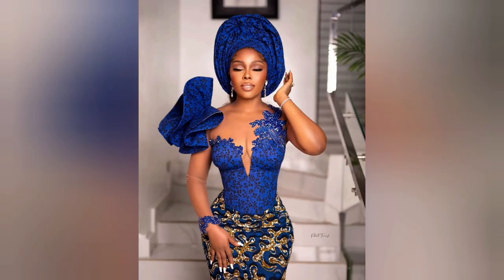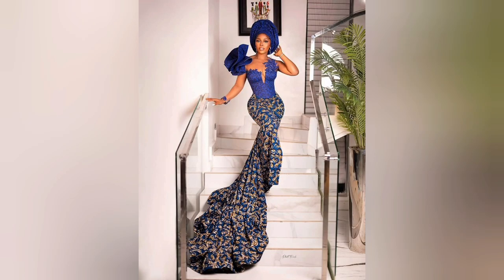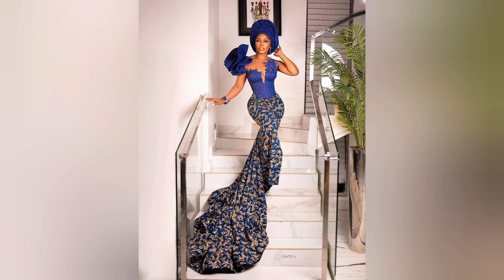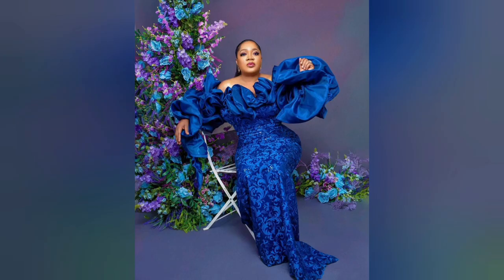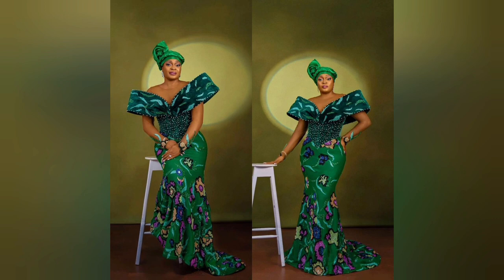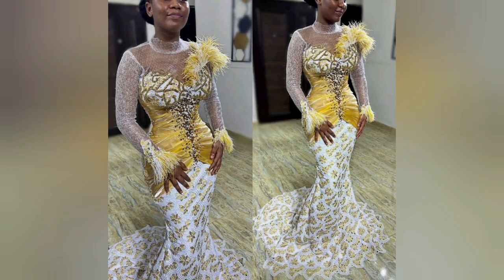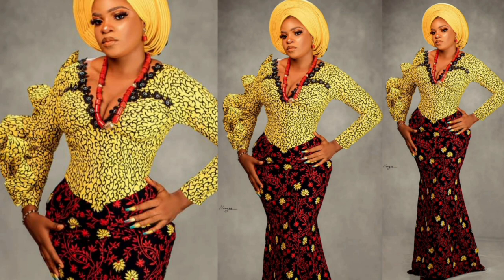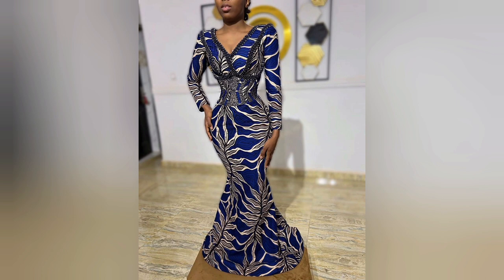New And Trendy Ankara Flay Gown Styles/ Long Skirt And Blouse In Africa New Latest Designs Of dress